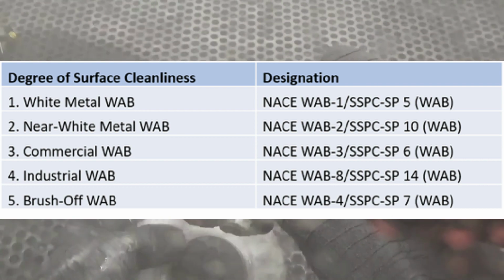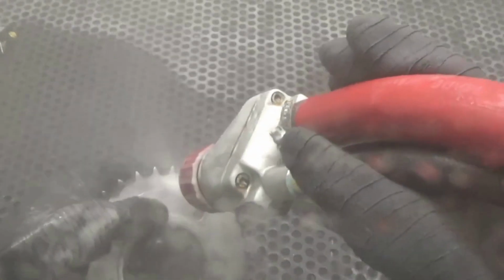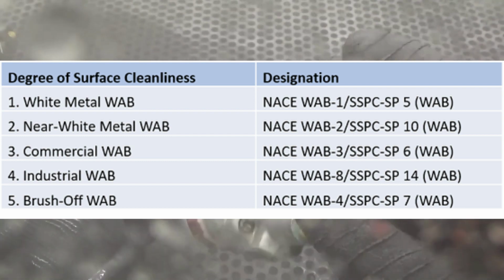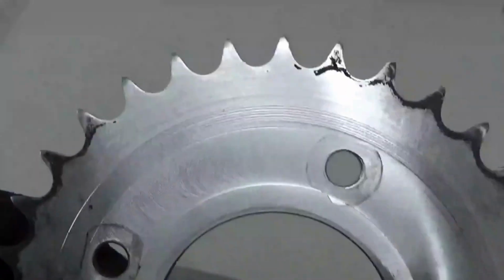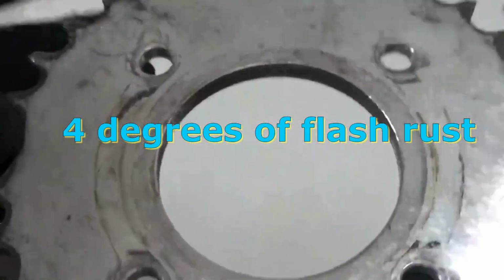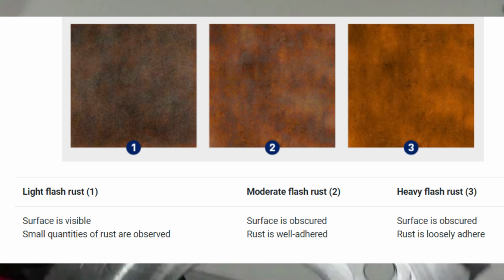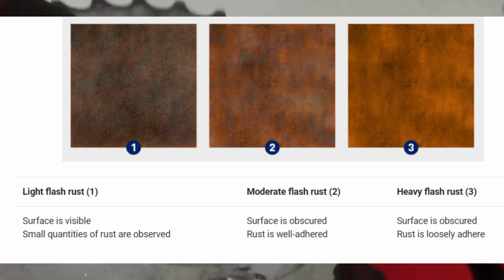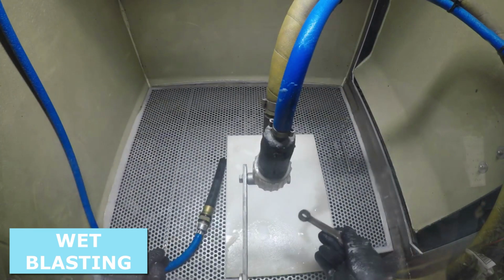THE WET ABRASIVE BLASTING STANDARDS EXPLAINED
Wet abrasive blast cleaning (WAB) is a generic description of systems that clean, prepare, or cut surfaces by delivering water, compressed air, and abrasive material. In some systems, water and air are the primary actors with abrasives added in. In others, abrasives and air are the primary actors with water added in.

The NACE/SSPC: The Society for Protective Coatings (SSPC) joint standards define the processes for preparing a carbon steel (CS) surface to a specified degree of surface cleanliness using a WAB cleaning method. Each WAB standard represents one of five levels of cleanliness achievable by WAB, which include near-white metal, white metal, commercial, industrial, and brush off.

WAB cleaning is a process using a mixture of water and abrasive that can produce various levels of surface cleanliness and surface profile (roughness) similar to those obtained with dry abrasive blast cleaning. WAB cleaning may be specified when dust suppression is desired, and also may be a means for reducing soluble salt contamination.

The standards include descriptions of the WAB cleaning methods, as well as sections with additional technical considerations, such as flash rust as defined in the NACE/SSPC joint standards for waterjetting. Also, there are sections that describe various aspects of the cleaning process, such as procedures to follow prior to WAB cleaning, abrasive blast cleaning materials, and procedures that immediately follow WAB cleaning before the coating is applied. Additionally, three nonmandatory appendixes are included: explanatory notes, procedures and process controls, and methods for assessing the degree of flash rust. coatinginspector vaporblasting wetblasting sandblasting saudinews part2 oilandgasindustry automotiverepairs slurryblasting engineparts ABOOLEAN SEEARCH
Prepare for your coating inspector interview with these insightful questions and answers covering essential inspection practices, industry standards, and advanced techniques.

Landing a job as a Coating Inspector can be a thrilling adventure, especially if you have a keen eye for detail and a passion for quality assurance. The role is essential in industries ranging from construction to manufacturing, ensuring that protective coatings are applied correctly to prevent corrosion and extend the life of materials. But before you can dive into the nitty-gritty of inspections and standards, you’ve got to ace the interview. And let’s be honest, the thought of answering technical questions under pressure can be daunting.

Fear not, because we’re here to arm you with the insights and answers that will showcase your expertise and confidence. From understanding the various types of coatings to being able to discuss specific inspection techniques, we’ve got the scoop on what interviewers are really looking for.